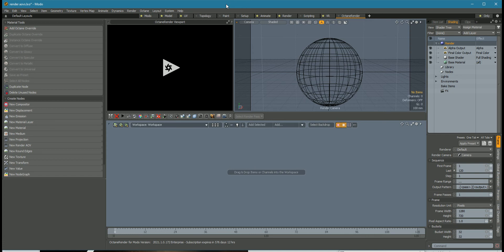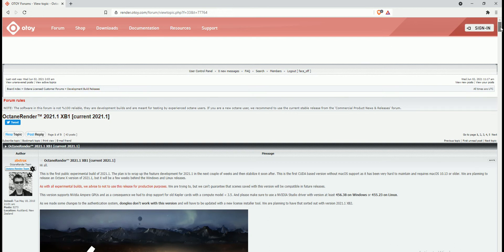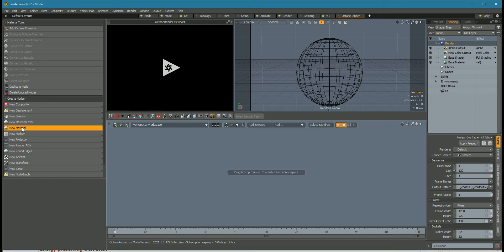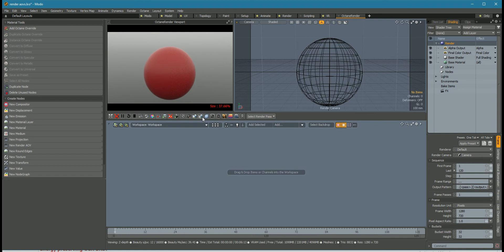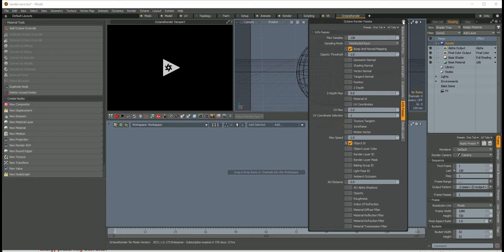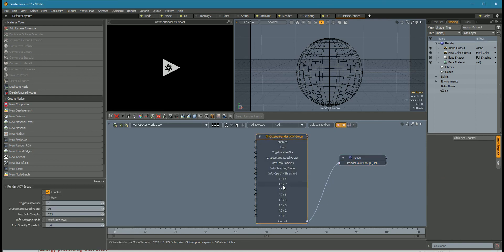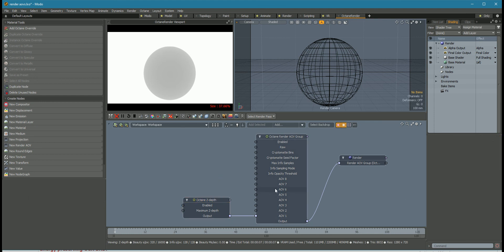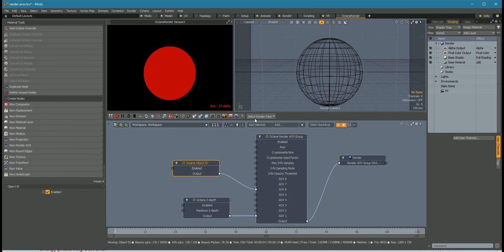OctaneRender for Modo 2021.1 - Render Passes